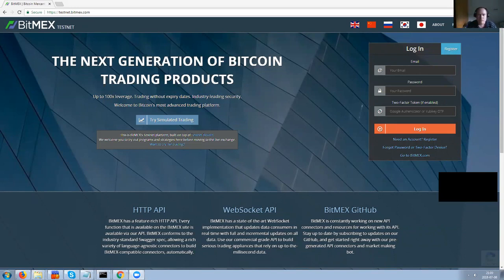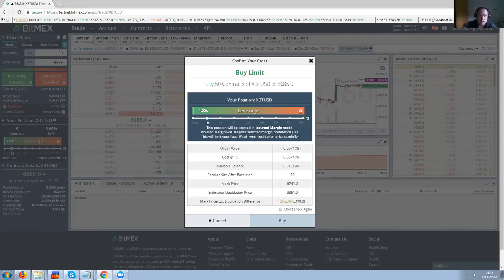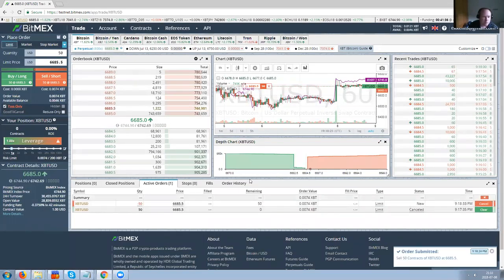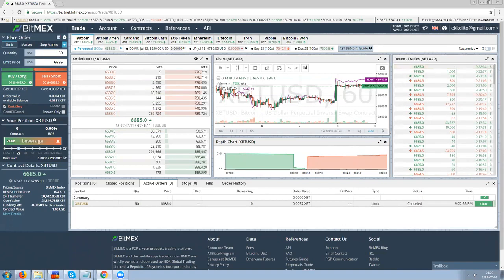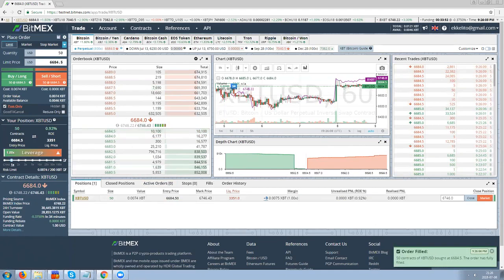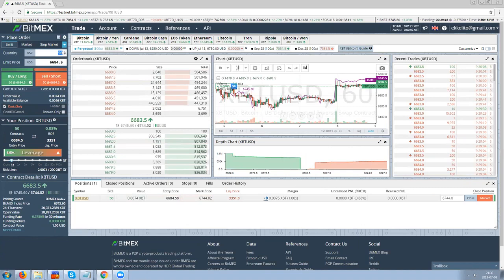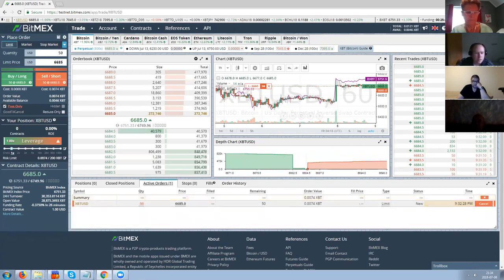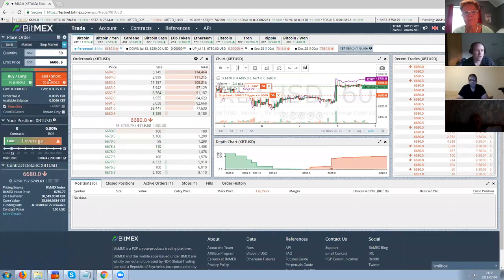Introduction to Paper trading with Bitmex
In this video I go over basic paper trading with Bitmex.
Anyone can use this to place trades on the market, without using any risk to your own resources.

You'll learn how to do trading in a safe environment, exploring all the features the platform has to offer.
It also stores all your trades so you can review what you did, and how much you've made.